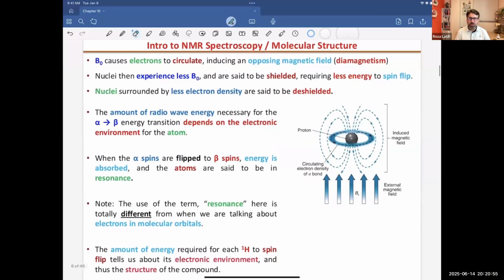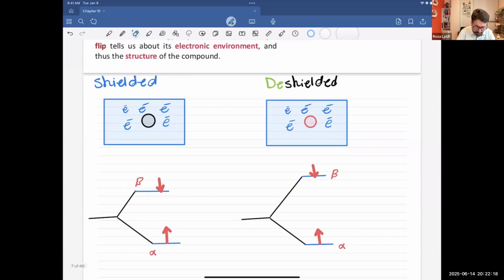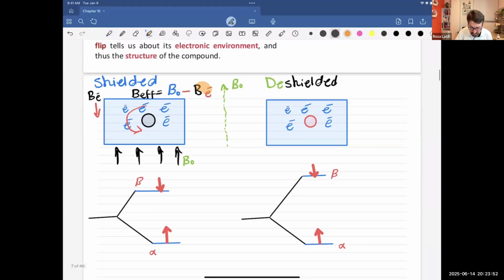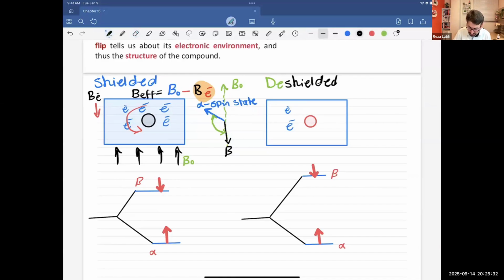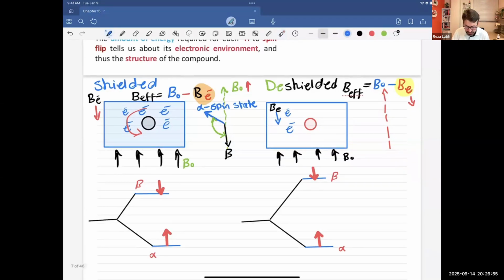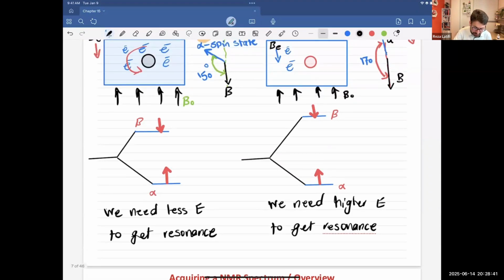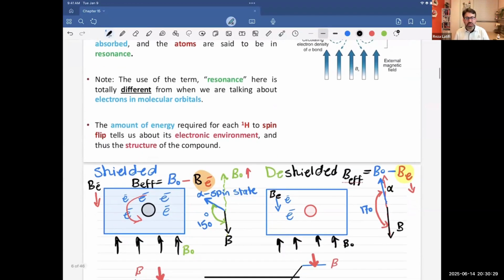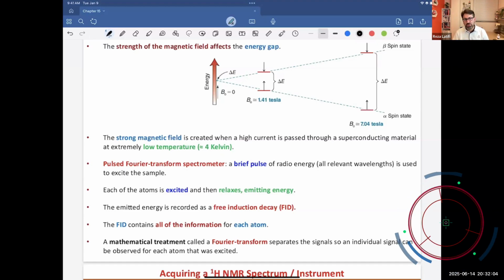CHEM 3153_Ch 15_2nd Lecture